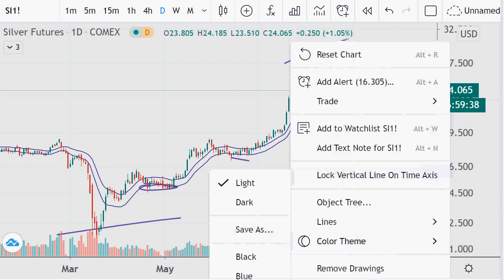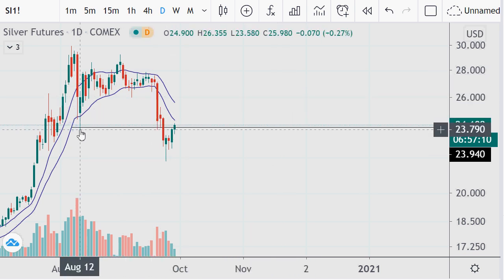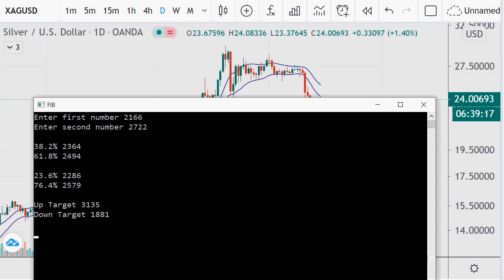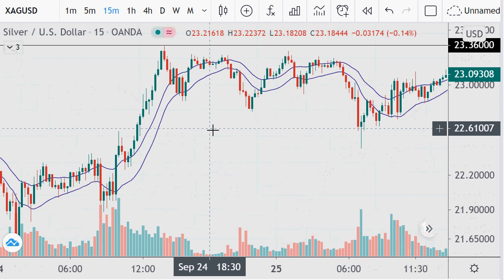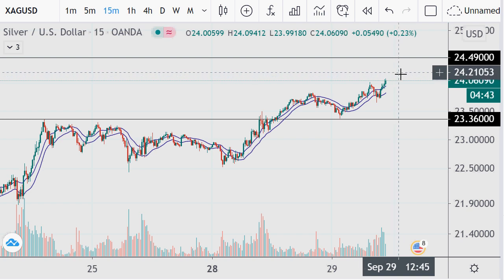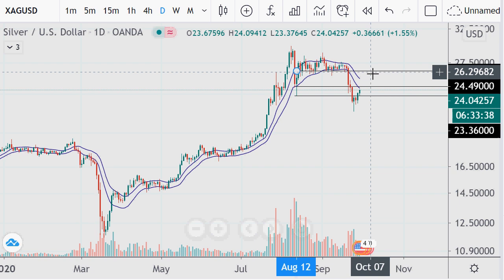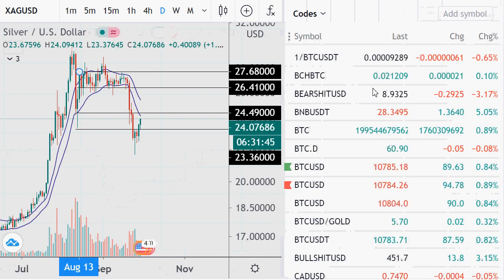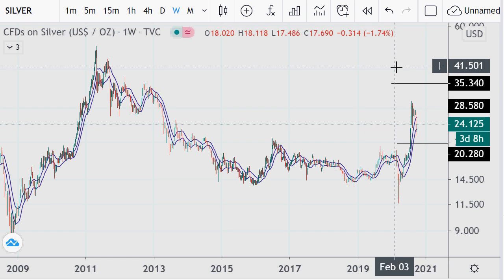Fibonacci Silver Price Analysis - {Short and Intermediate Term} for 2020.09.29